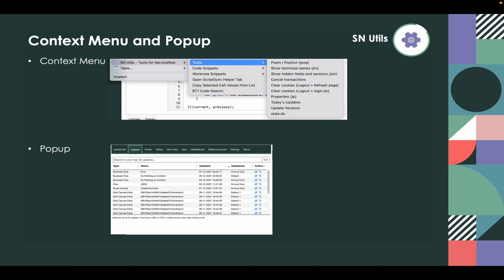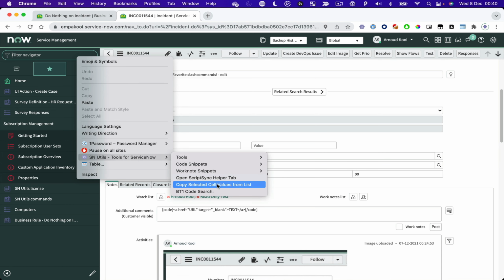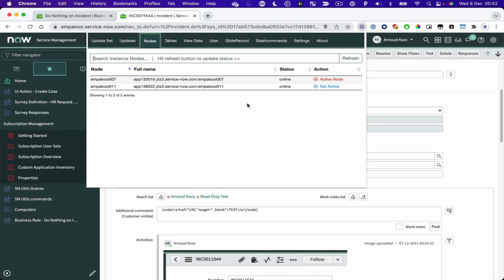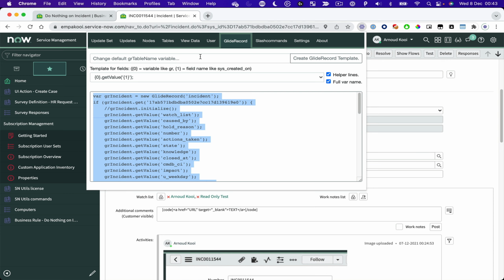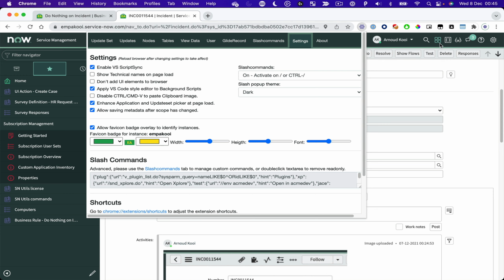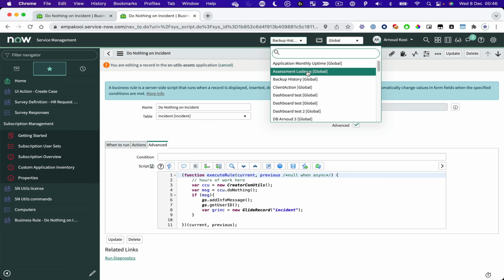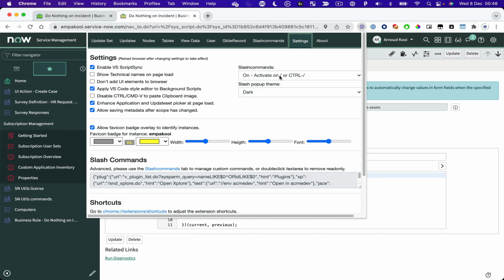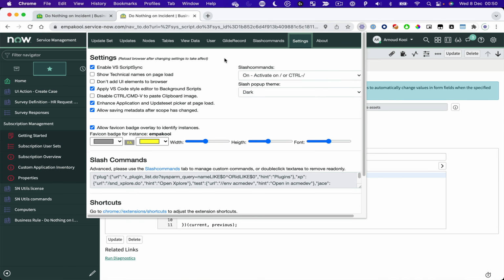SN Utils - Context Menu and Popup - Now Learning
Get to now what you can do from the context menu and popup, take special note of what you can control in the settings tab!